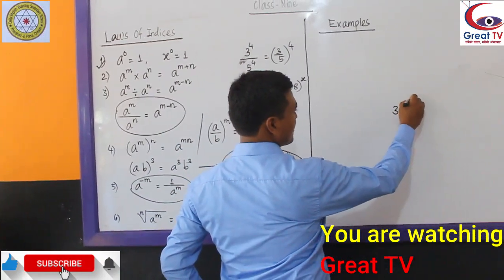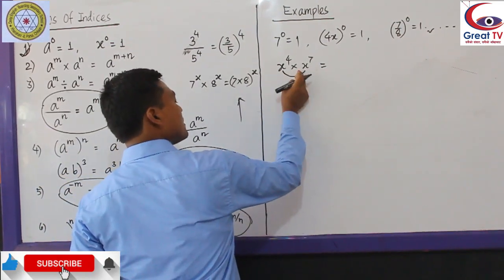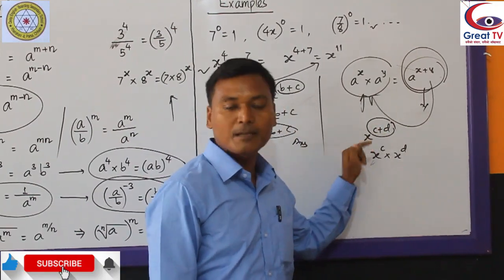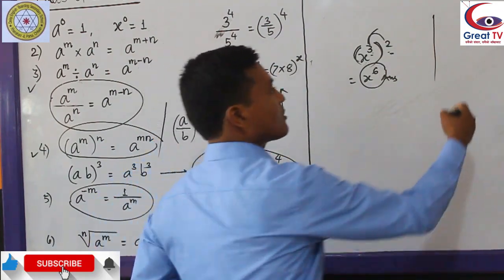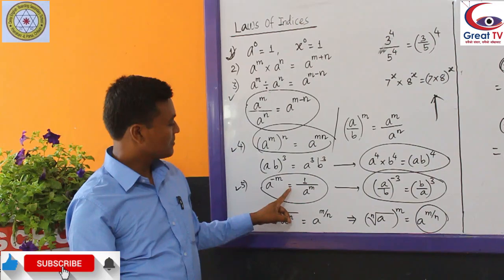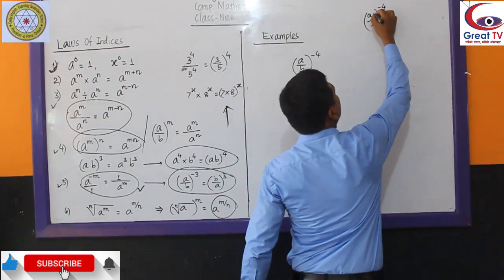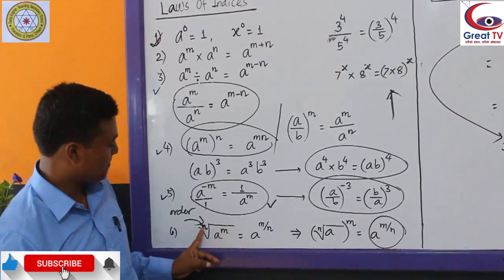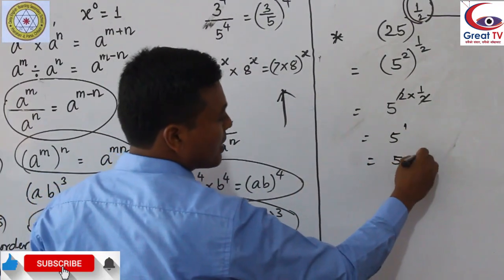Class-9 Mathematics (laws of indices , part-1) by Khem Chaudhary